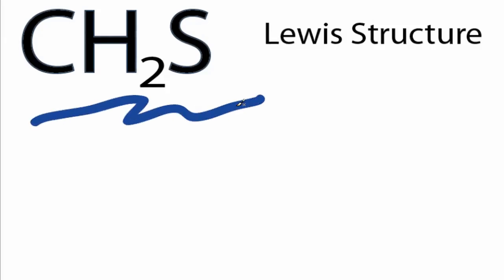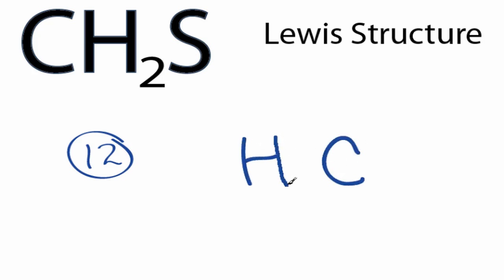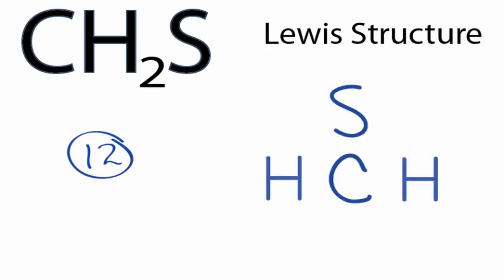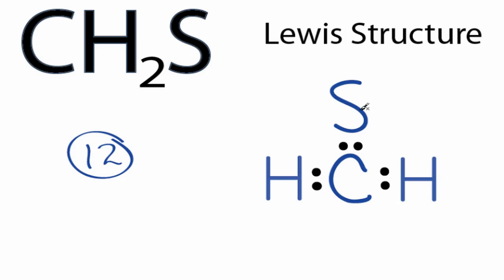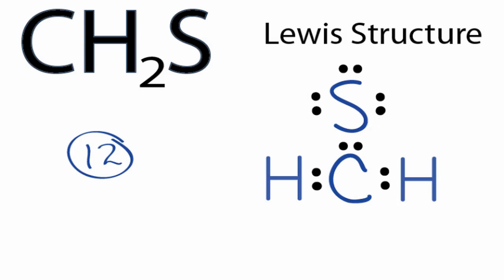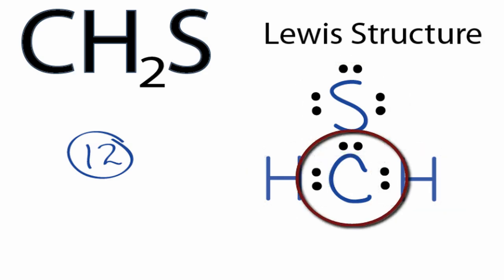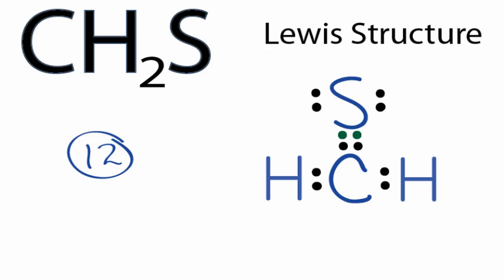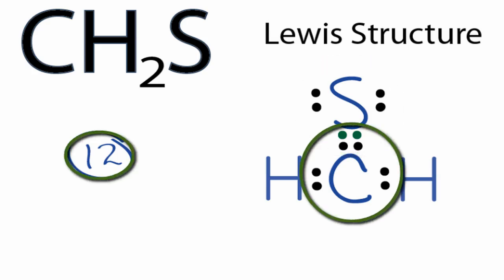CH2S Lewis Structure: How to Draw the Lewis Structure for CH2S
A step-by-step explanation of how to draw the CH2S Lewis Dot Structure.

For the CH2S structure use the periodic table to find the total number of valence electrons for the CH2S molecule. Once we know how many valence electrons there are in CH2S we can distribute them around the central atom with the goal of filling the outer shells of each atom.

In the Lewis structure of CH2S structure there are a total of 12 valence electrons.

Steps to Write Lewis Structure for compounds like CH2S
1. Find the total valence electrons for the CH2S molecule.
2. Put the least electronegative atom in the center. Note: Hydrogen (H) always goes outside.
3. Put two electrons between atoms to form a chemical bond.
4. Complete octets on outside atoms.
5. If central atom does not have an octet, move electrons from outer atoms to form double or triple bonds.